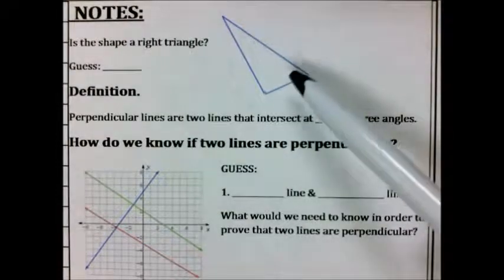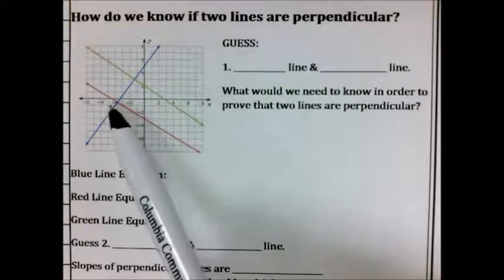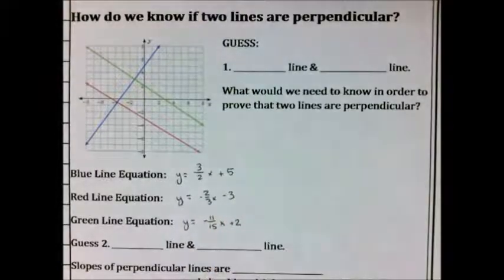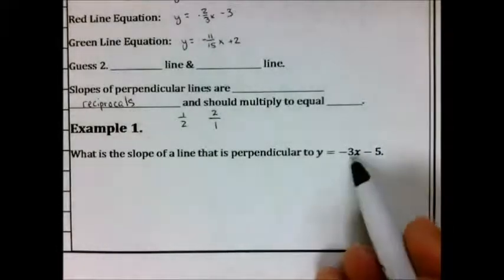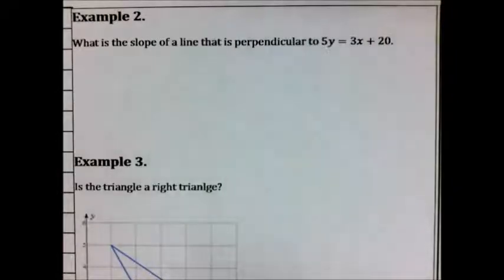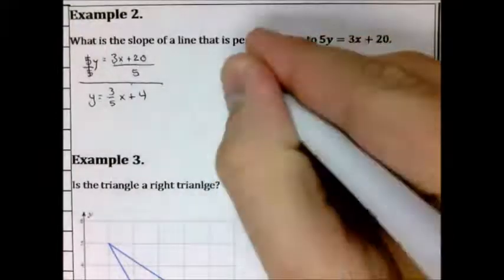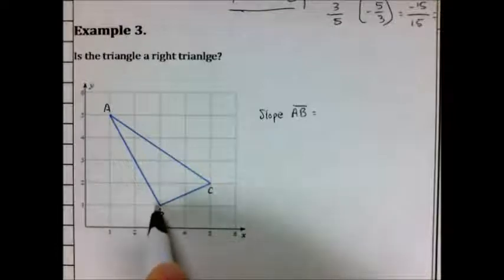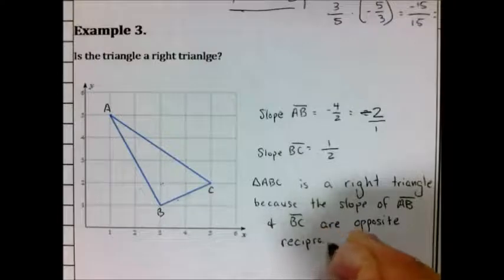12. Slopes of Perpendicular Lines